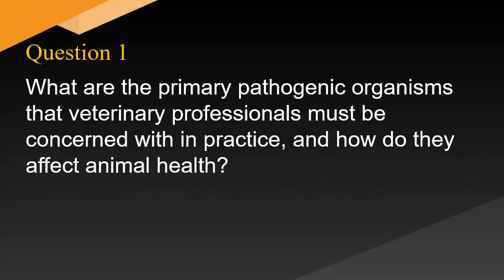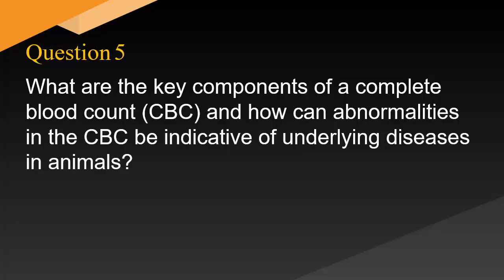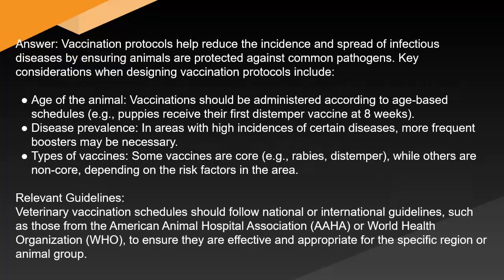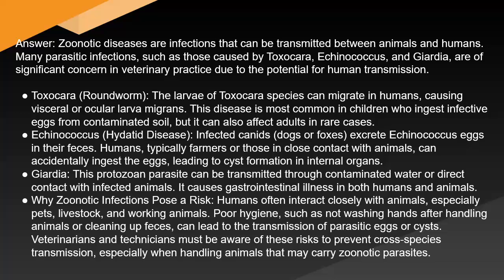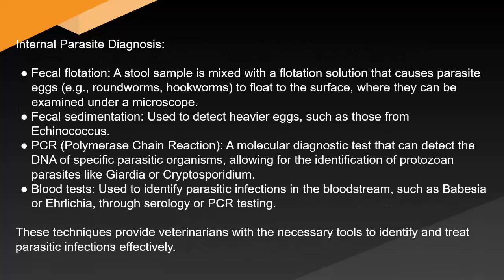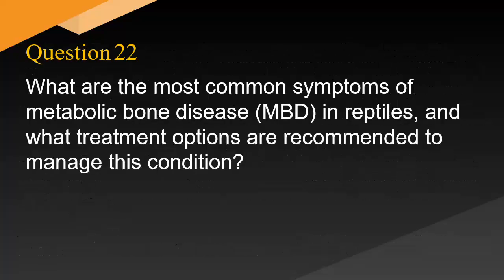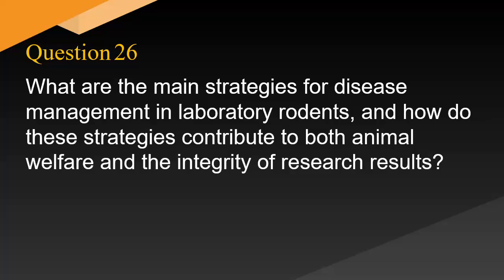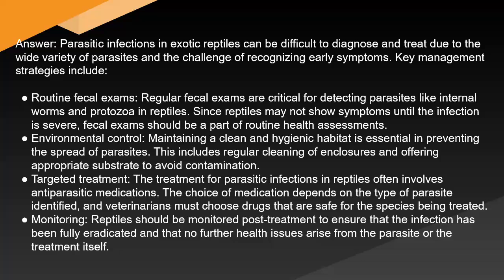Diploma of Animal Technology Study Notes Two